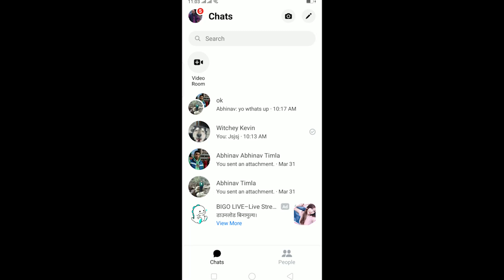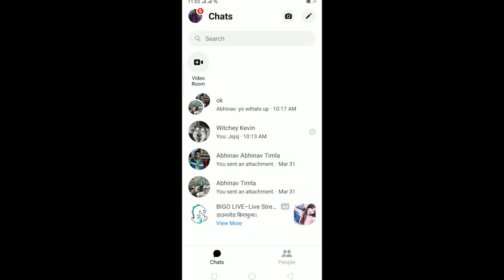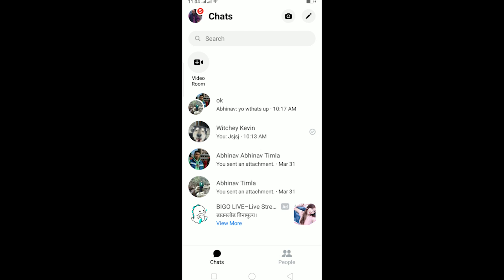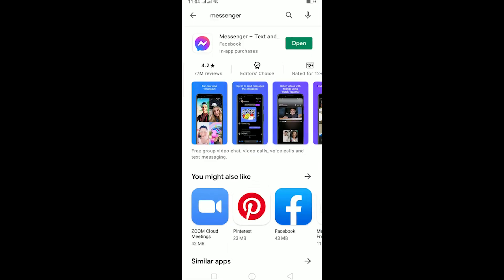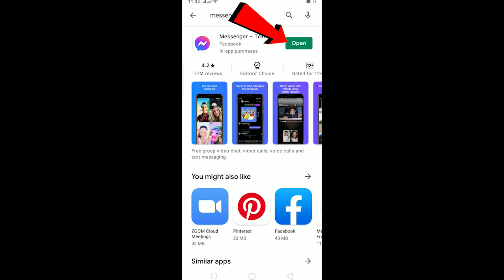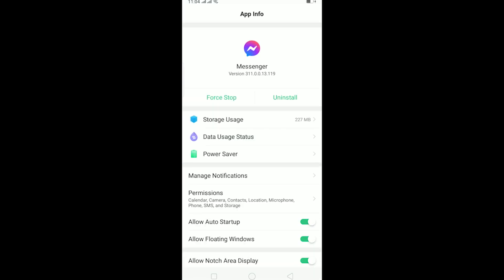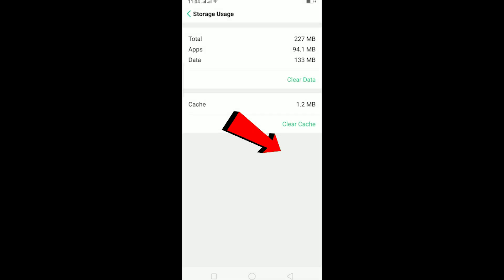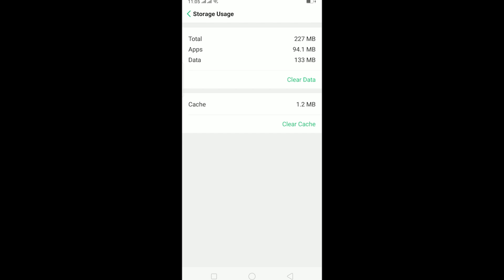Fix Messenger Couldn't Load High Resolution Image Problem Solved (2023)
Couldn't load high resolution image in messenger
Are you having an error while loading a high-resolution image in the messenger app? This video guie=des you through the step-by-step process on how to fix messenger that couldn't load high-resolution image error in 2023. There are few things you need to consider to fix this issue. So, make sure you watch the video till the end and learn the process in detail.